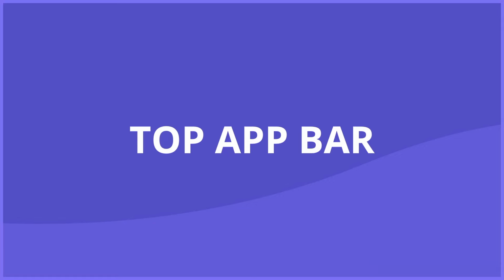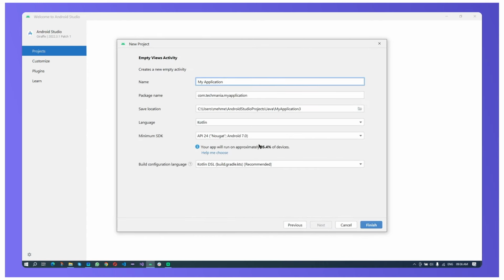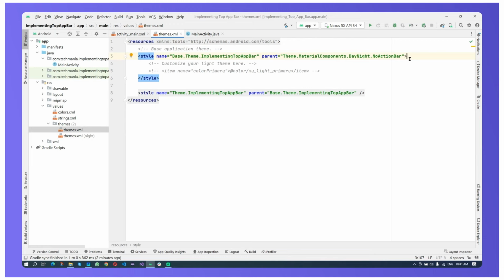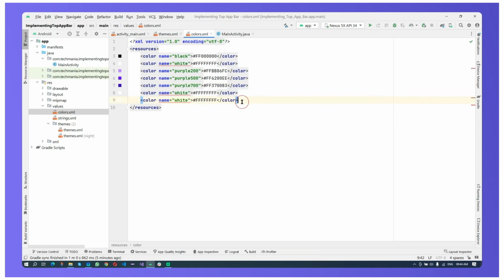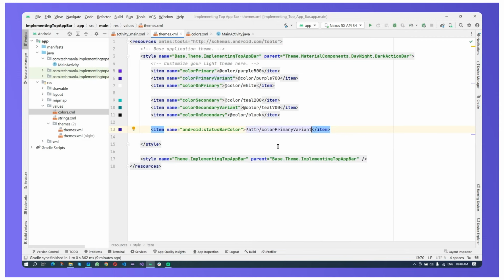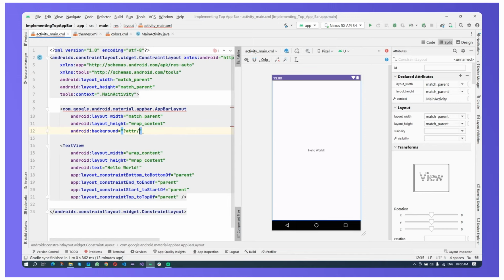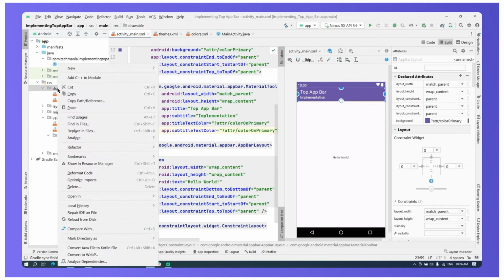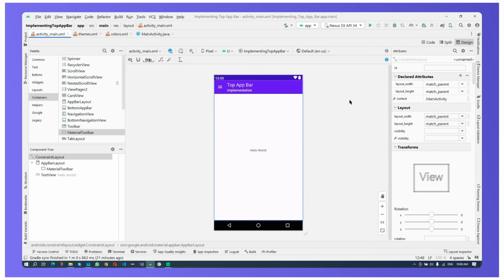Creating Top App Bar in Java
How to add a Top App bar in Java?